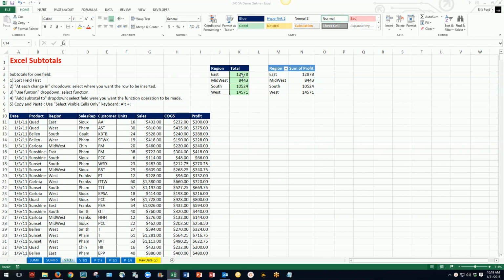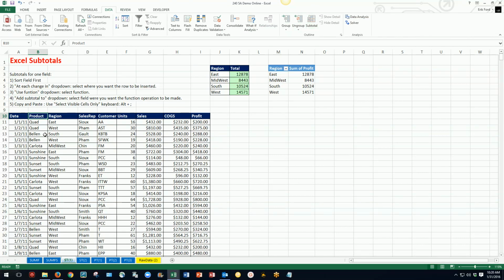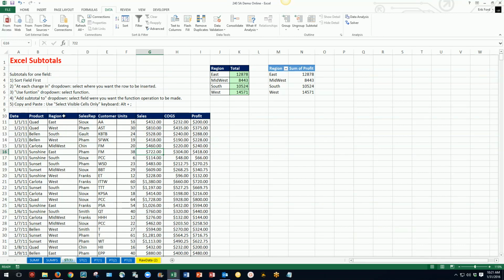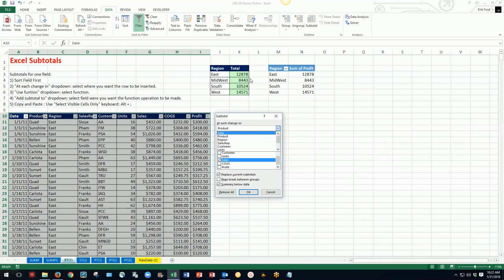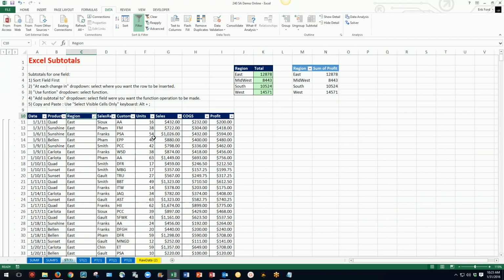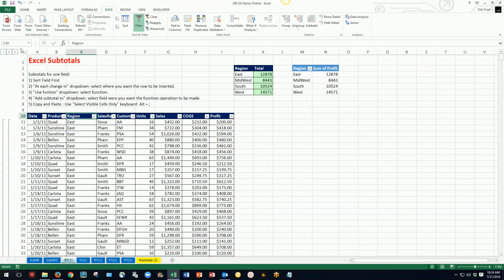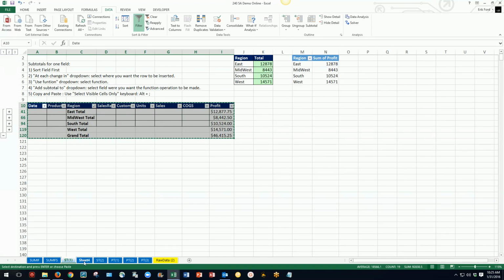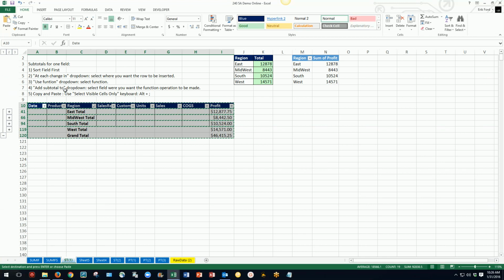Chapter 5A Part 3